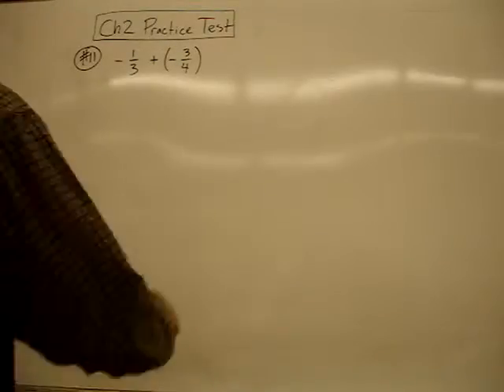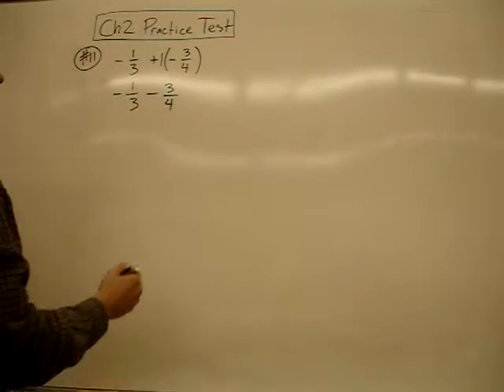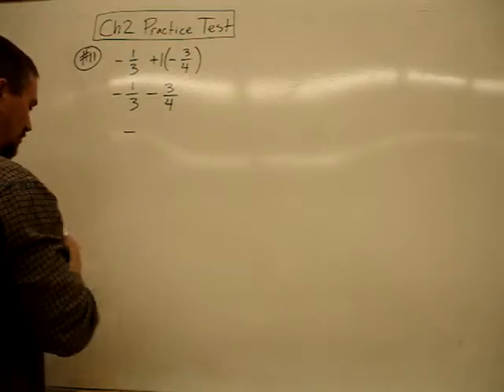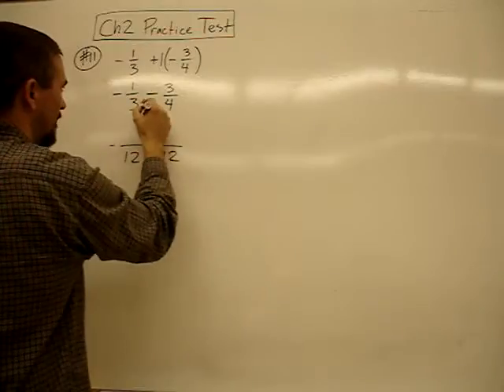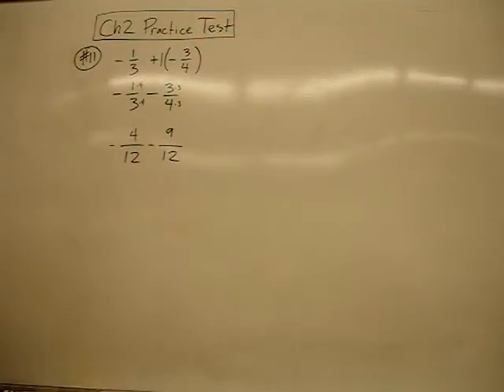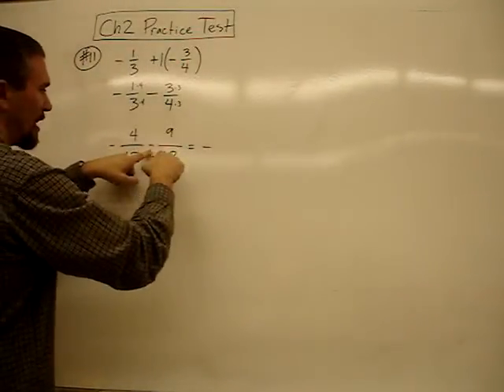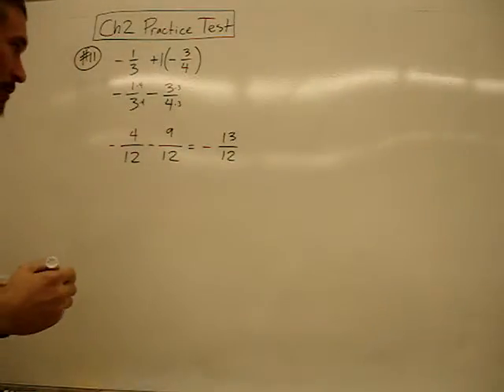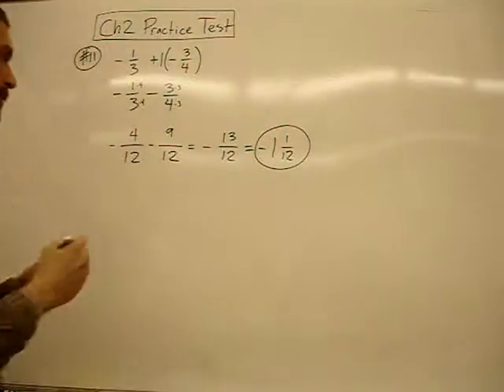Ch2 practice test 11